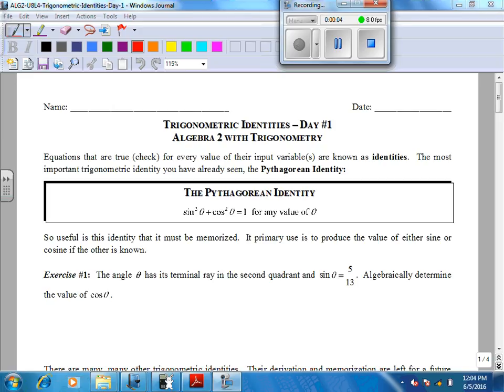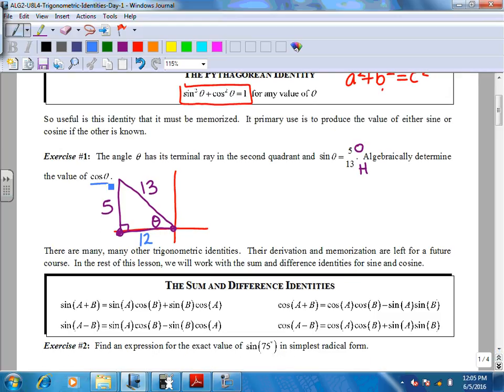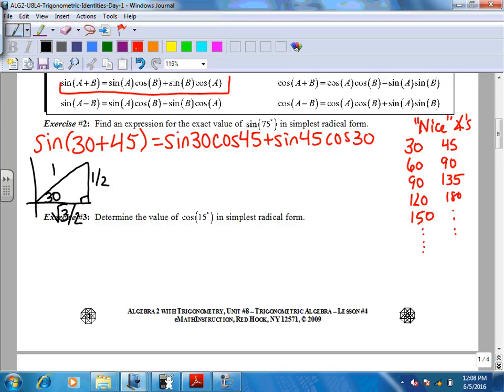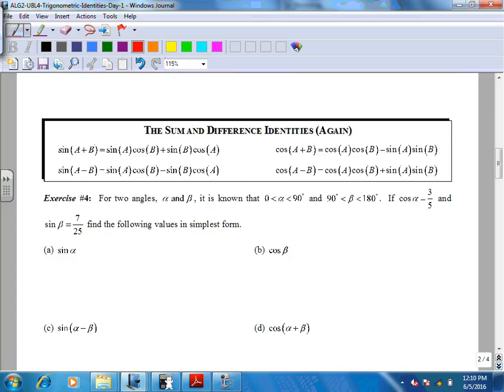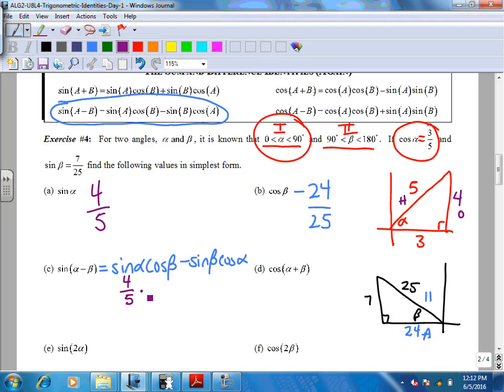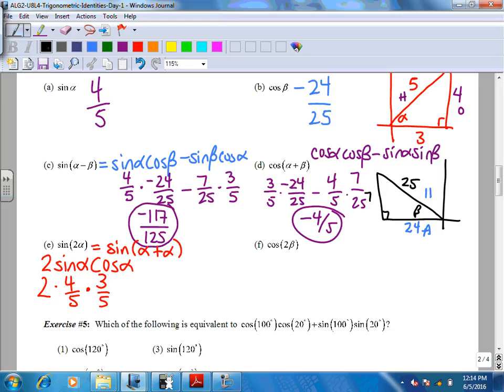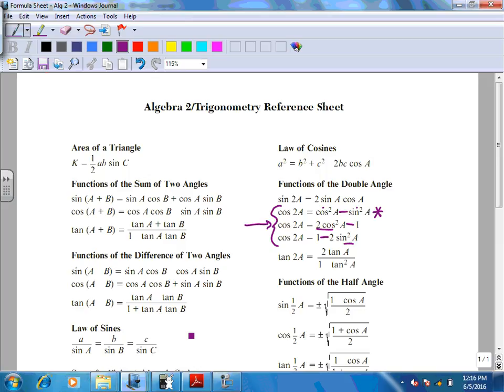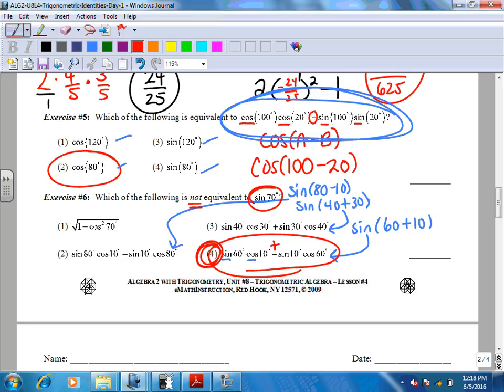unit 8 lesson 4 trig identities day 1